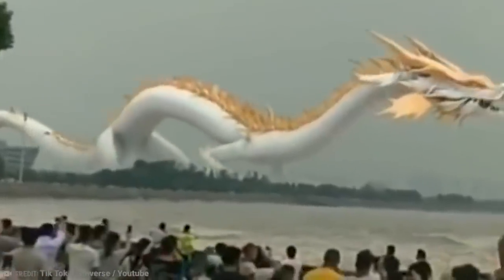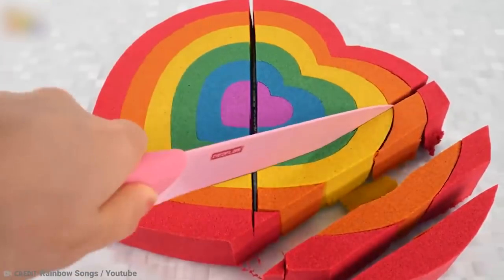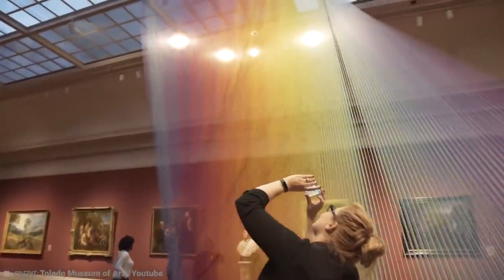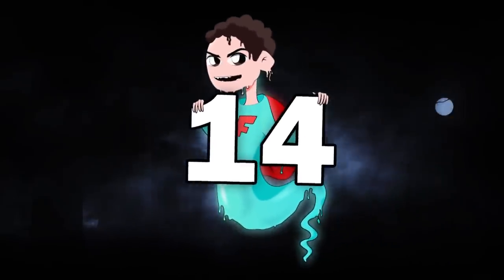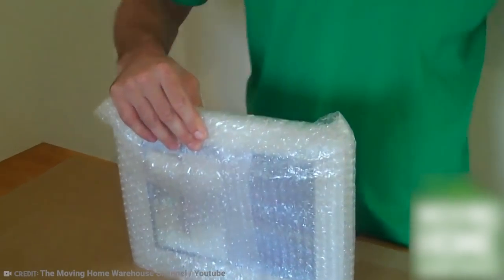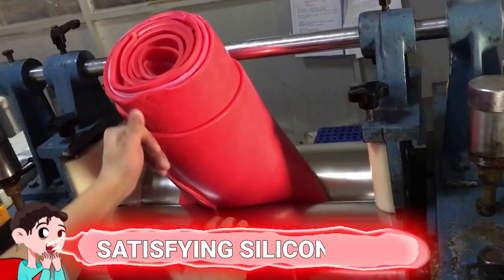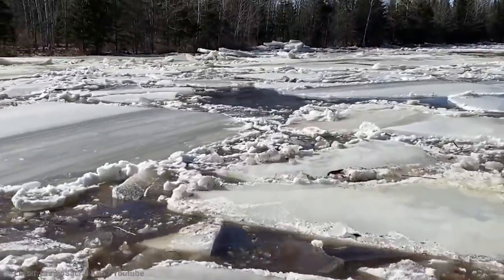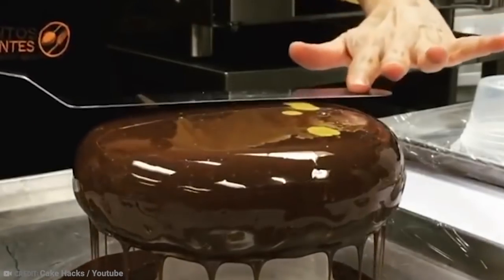20 Satisfying Things That Will Definitely Catch Your Eye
The world is a very stressful place for everybody, but thankfully, the Internet is full of mesmerizing and enjoyable videos to calm the nerves! You know the ones… we have all spent way too much time watching a video of someone making cookies, even if we don’t get to eat them!
From the latest Tik Tok trend that looks absolutely delicious, to a mesmerizing event that has been around for centuries in China, here are 20 Satisfying Things That Will Definitely Catch Your Eye!